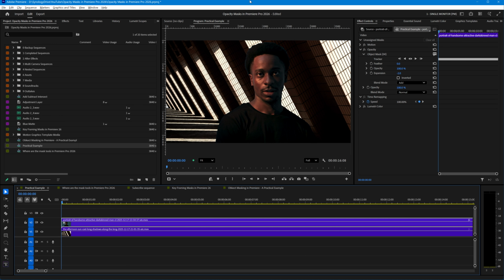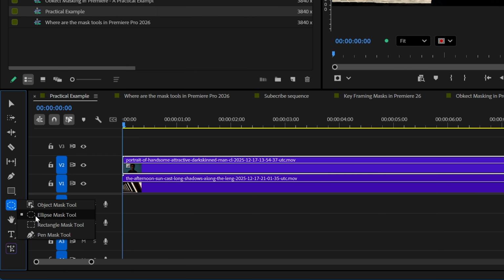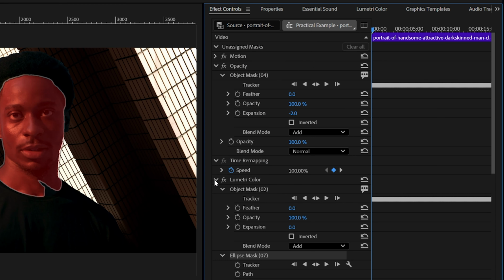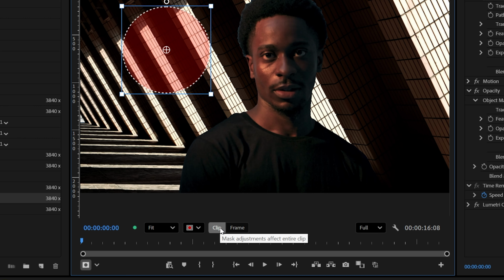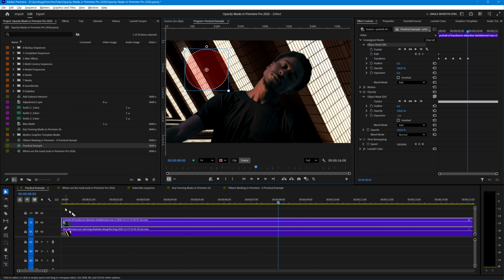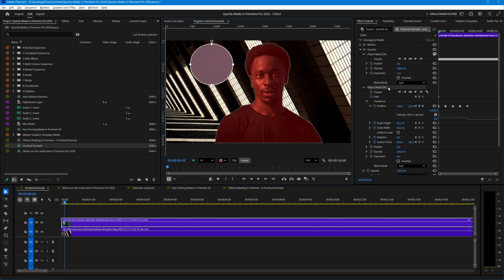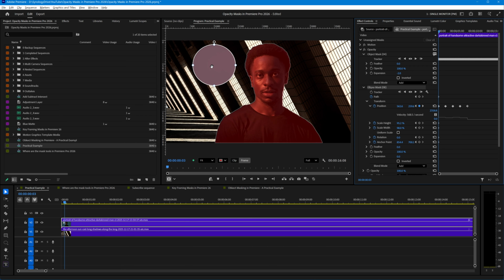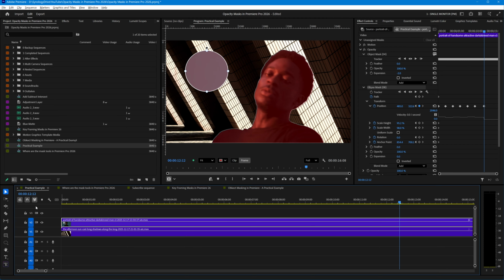New Premiere Masks and Keyframes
Premiere 2026 has introduced changes in how masking is done. There is the new object masking and tracking but the way the traditional elipse, rectangle and pen masks has also changed, leaving some users confused.

In this short video I show you how to use the new controls and get you going again in a couple of minutes.